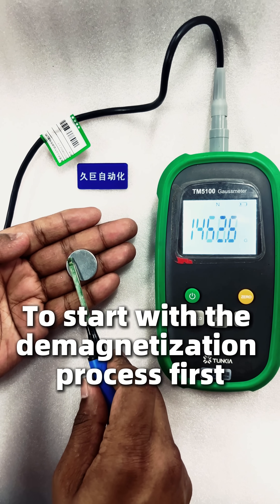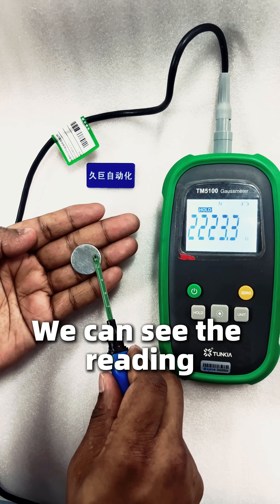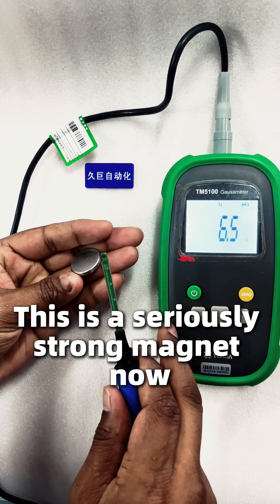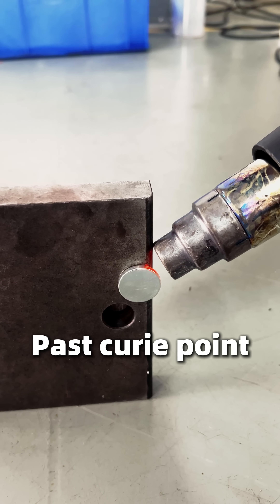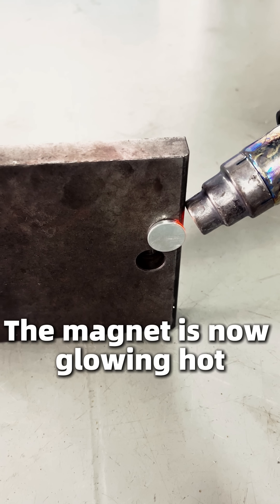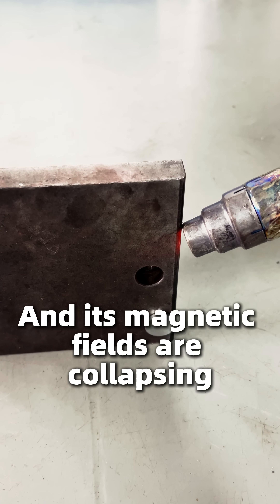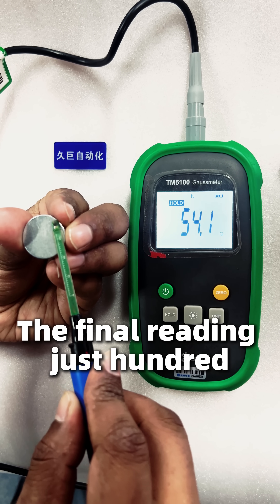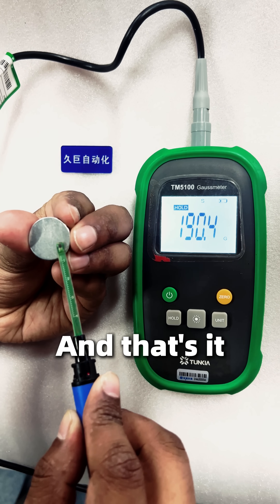"Roasting a Magnet for Demagnetization! | Demagnetization Process Explained"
"Have you ever wondered how magnets are demagnetized? In this video, we demonstrate the fascinating process of roasting a magnet for demagnetization. Watch as we apply heat to a magnet, causing it to lose its magnetic properties and revert to a non-magnetic state. This is a critical process used in various industries where magnets need to be deactivated or reset.

Whether you're into magnetization technology or just curious about how magnets lose their power, this video will give you a closer look at the magnet demagnetization process!
Welcome to Shenzhen Jiuju Industrial Equipment Co., Ltd.
We design and build high-performance equipment to power your production lines. Our expertise includes:
🔹 Impulse Magnetizers, Demagnetizers, and Magnetizing Machines.
🔹 Fully automatic assembly line solutions for motor and speaker magnetization.
🔹 New Energy Motor Magnetization, Speaker Magnetization, and custom Magnetizing Platforms.
🔹 High-efficiency Industrial Water Coolers and Water Chillers.
🔹Customized automated magnetization solution  for different industries .